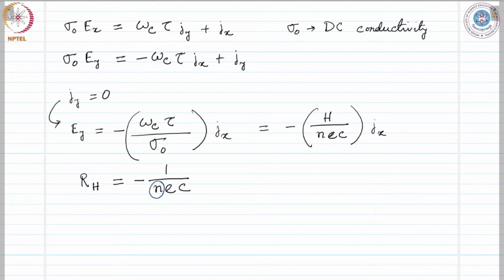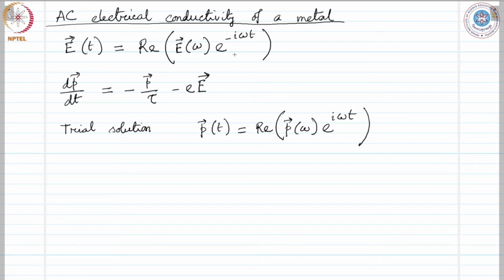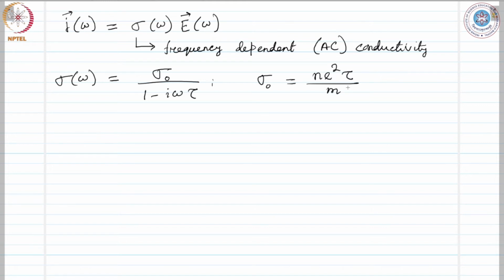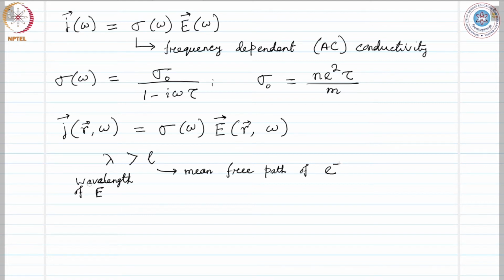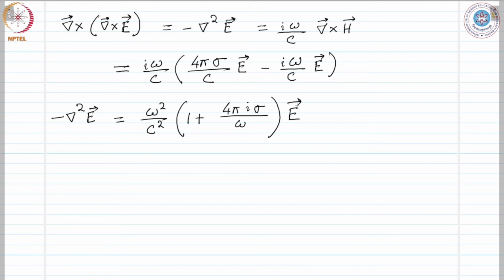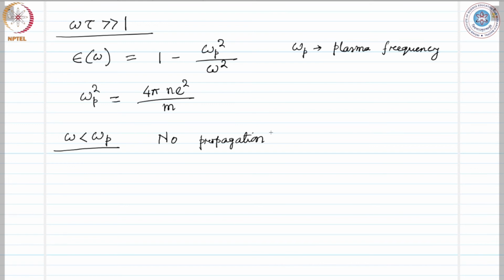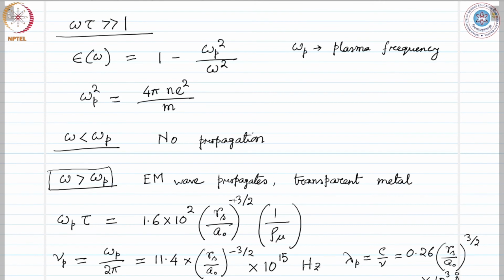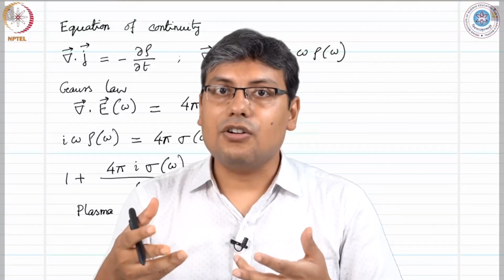mod03lec23 - AC electrical conductivity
Considering the nature of alternating electric fields and
Maxwells equations along with Drude theory, we describe
AC conductivity in metals